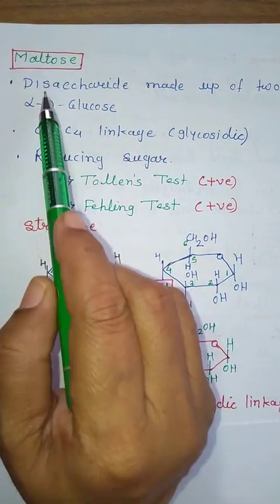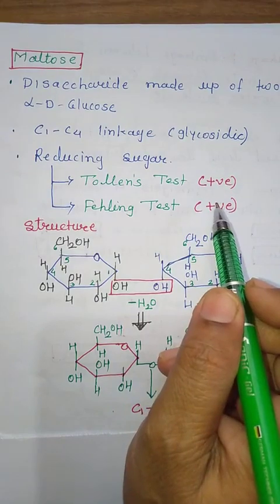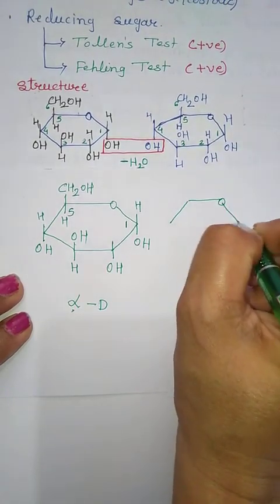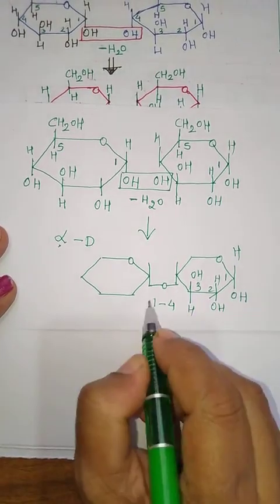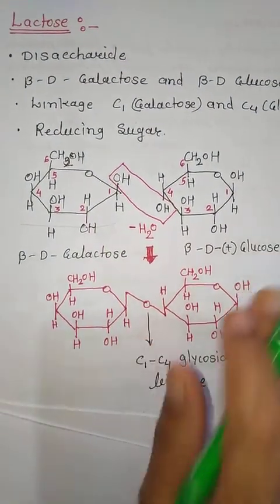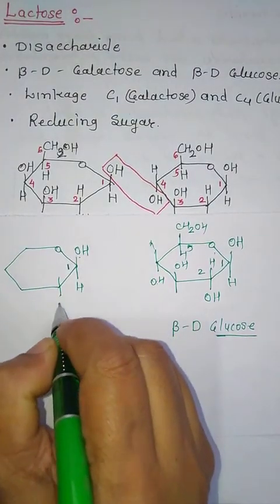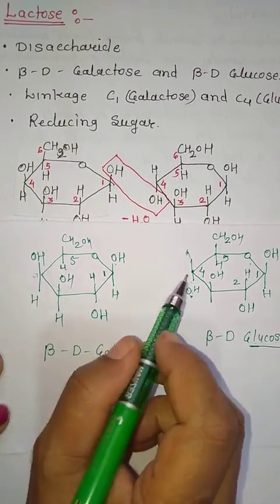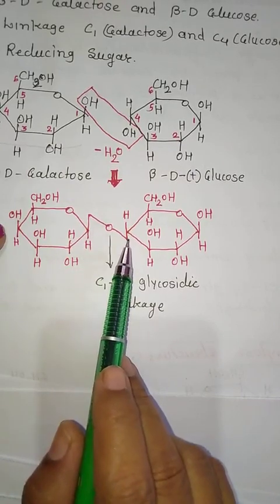class XII*BIOMOLECULES*MALTOSE AND LACTOSE*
Class XII/Biomolecules/Disaccharides/Maltose and Lactose